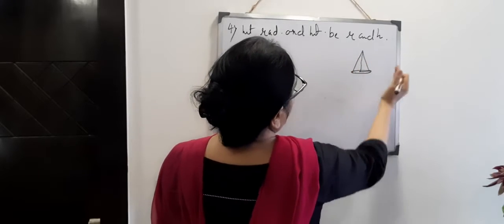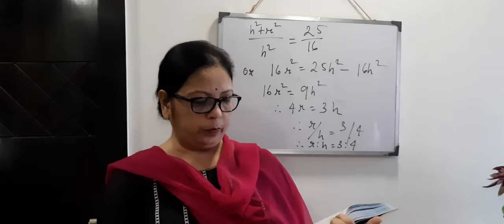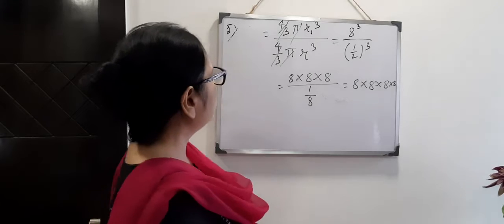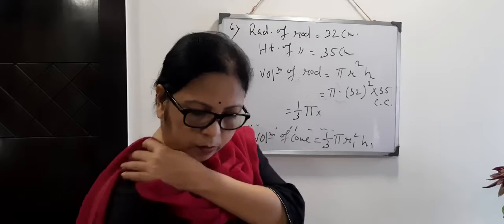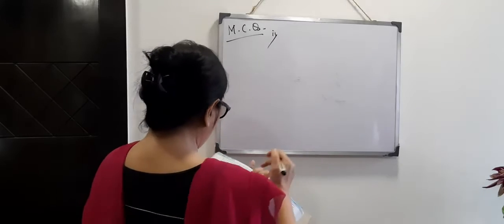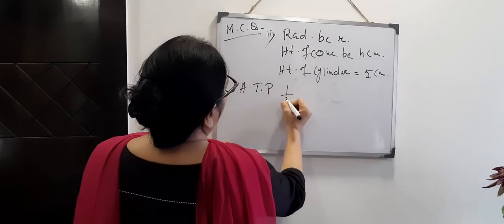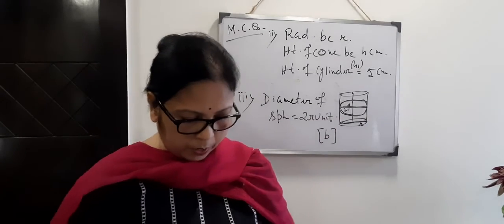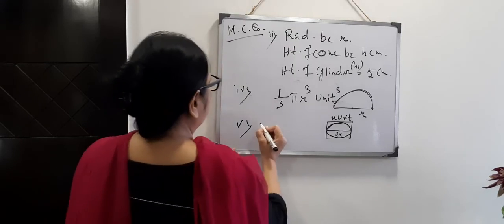Class 10 Maths (Different solid objects) part 2